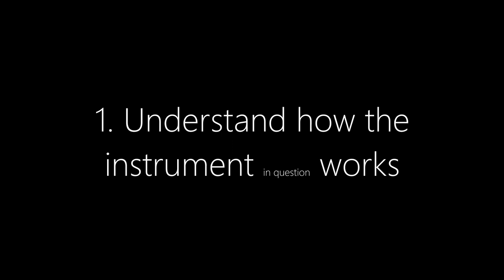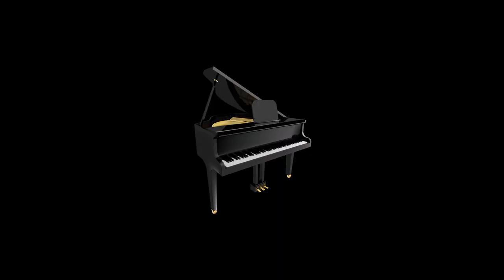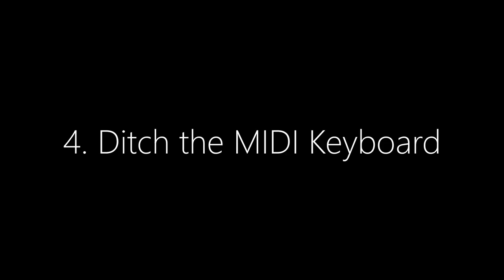Forward - Introduction To Ultra-Realistic Music Programming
This is the first part to the  to the multi-part programming series of videos that are being created as of the release of this video

Best Free Instrument Plugins!